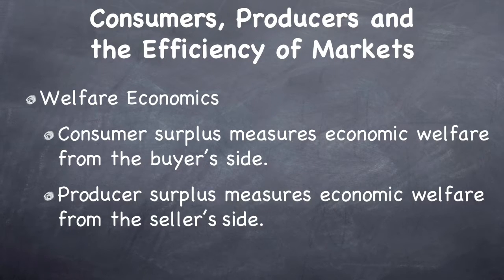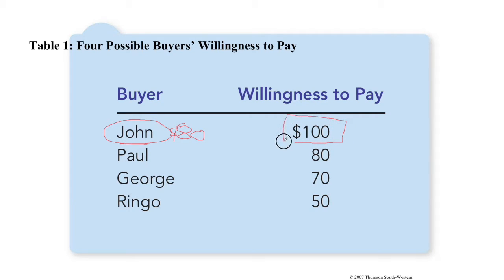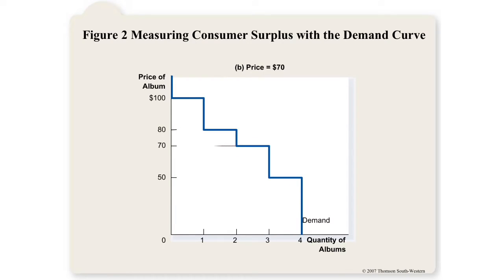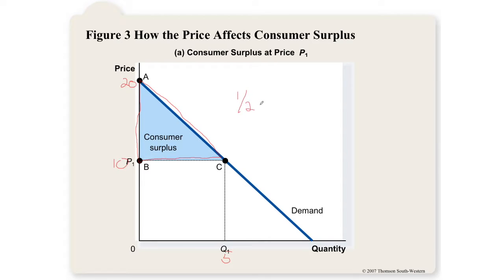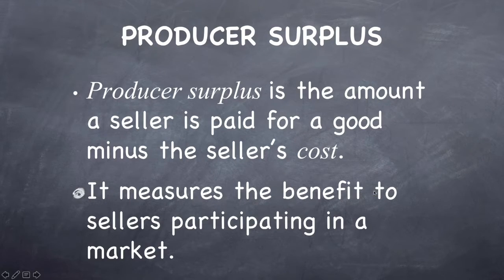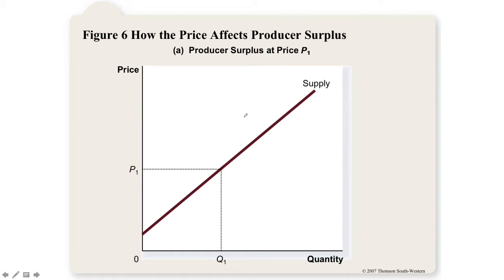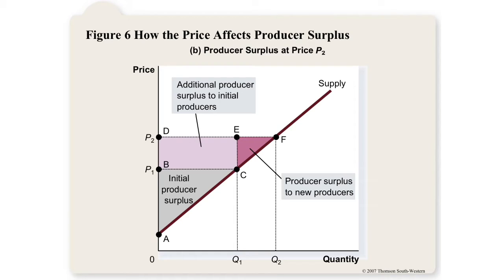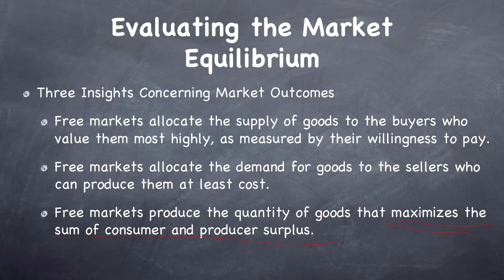Consumer and Producer Surplus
Chapter Seven Video